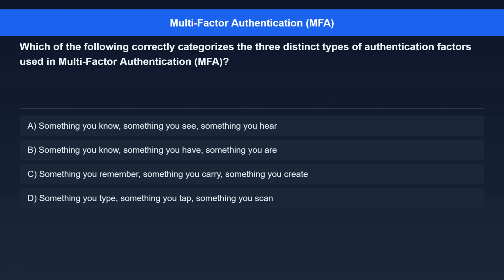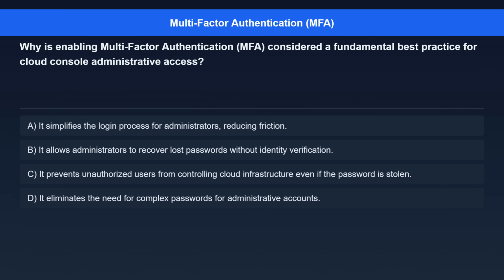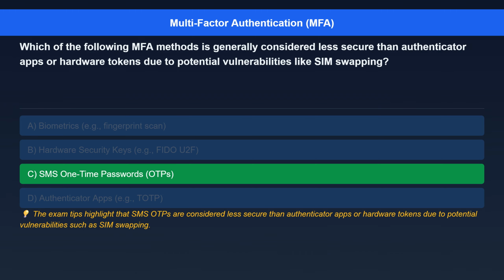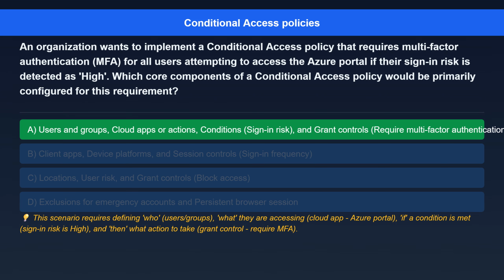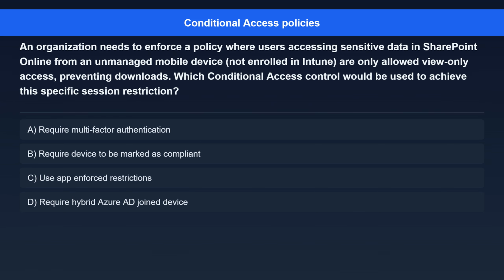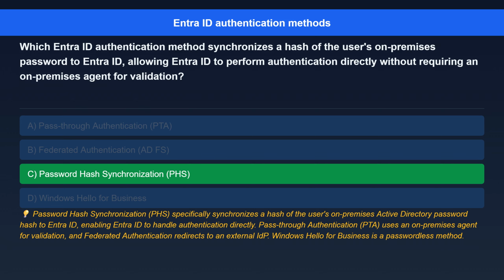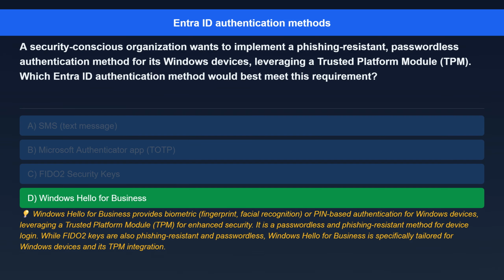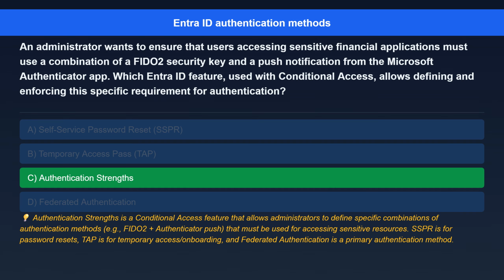AZ-104 Part 3: MFA, Conditional Access policies, authentication methods | Azure Administrator 2026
AZ-104 Part 3: MFA, Conditional Access policies, authentication methods | Azure Administrator Associate Exam Prep (2026)

Entra ID authentication methods

AZ104
,AzureAdministrator
,MicrosoftAzure
,CloudComputing
,AzureCertification
,AzureExamPrep
,ITCertification
,MicrosoftLearn
,CloudEngineer
,AZ104PracticeTest